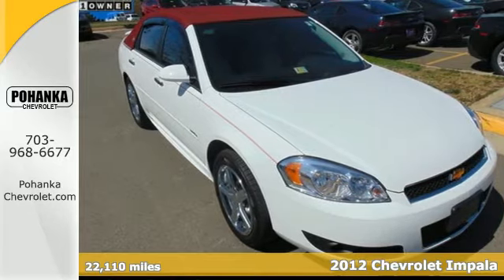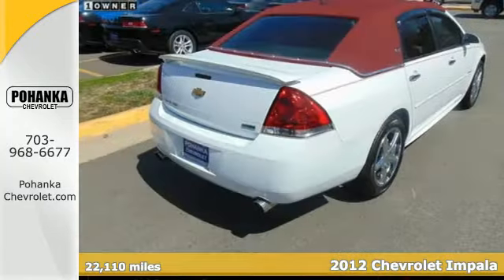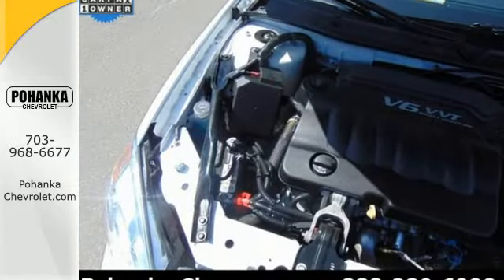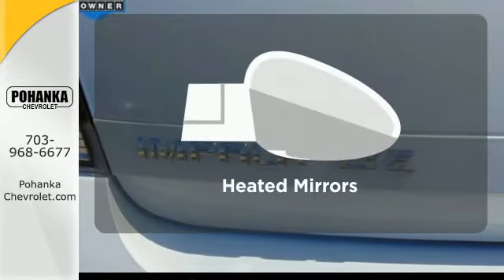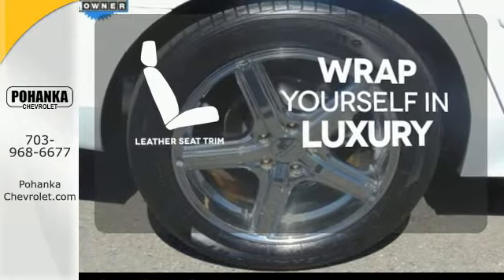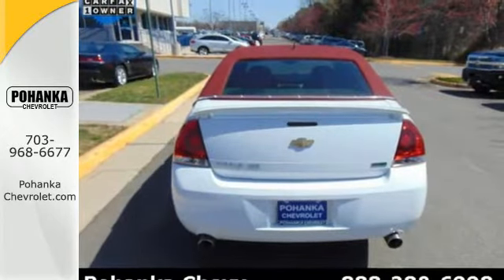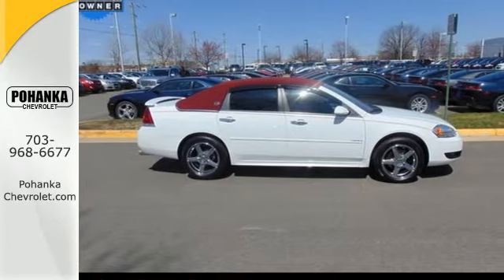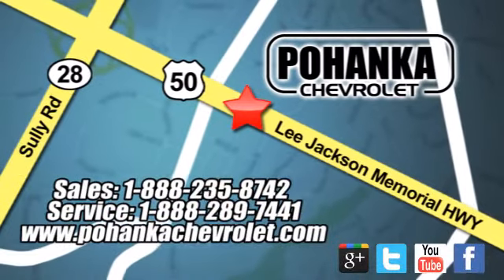2012 Chevrolet Impala Chantilly VA Washington-DC, MD CF9144862A - SOLD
Year: 2012
Make: Chevrolet
Model: Impala
Trim: LTZ
Engine: 3.6L V6 DGI DOHC VVT
Transmission: 6-Speed Automatic Electronic with Overdrive
Color: White
Mileage: 22110
Stock #: CF9144862A
VIN: 2G1WC5E3XC1106877
Carfax one Owner and Heated Seats. Preferred Equipment Group 1LZ. Seats are easy to live with. A cornucopia of passenger room. Located right next to Dulles International Airport on Route 50 in Chantilly, Fairfax VA. Want to save some money? Get the NEW look for the used price on this one owner vehicle. Previous owner purchased it brand new! Road & Track reports Impala is scads better than previous generations. Calibrated for a sportier feel. All prices exclude taxes, title, license, and dealer processing fee of $599.00. Published price subject to change without notice to correct errors or omissions or in the event of inventory fluctuations. All features not on all vehicles. Vehicles shown are for illustration purposes only.

Address:
13915 Lee Jackson Hwy